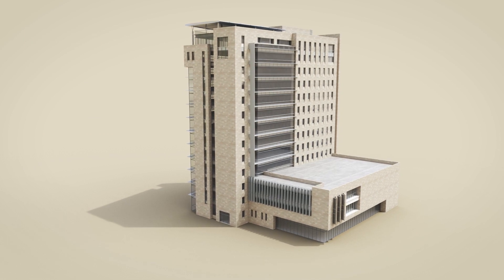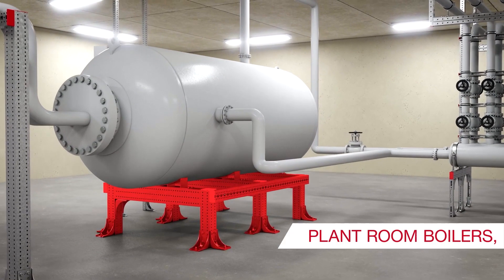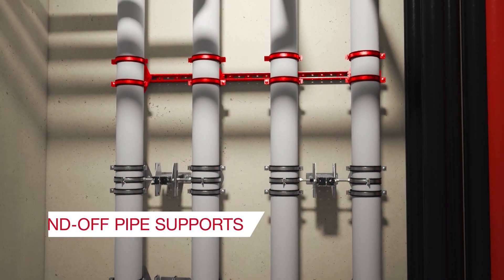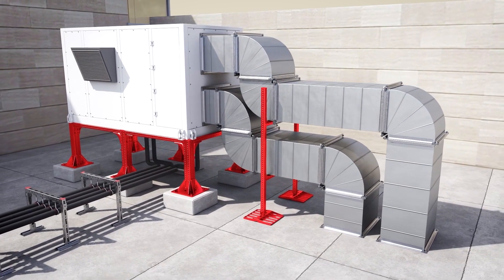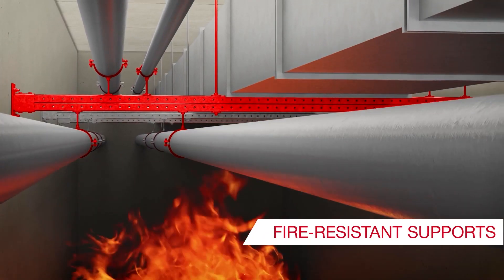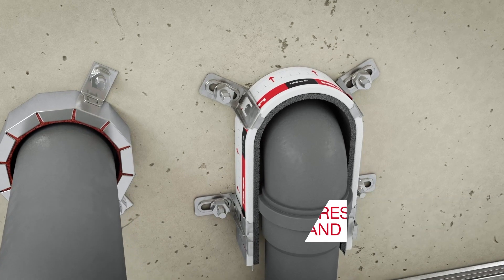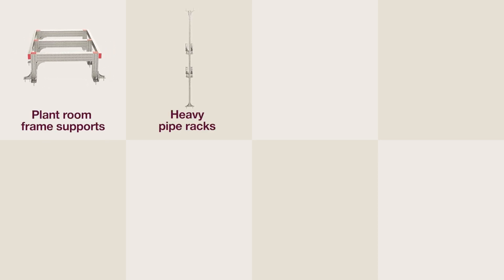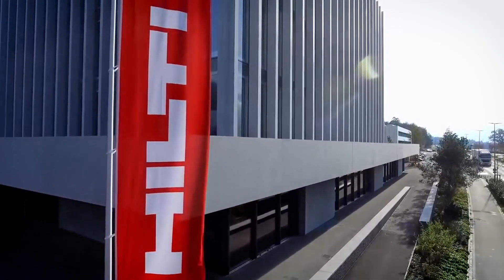Hilti - MEP Engineered Solutions in Commercial Buildings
This video outlines how Hilti can help you with engineered applications in large commercial buildings, including our extensive portfolio of Installation and Firestop solutions.